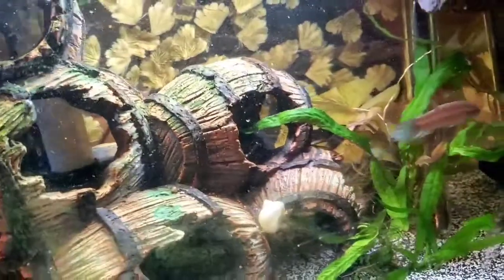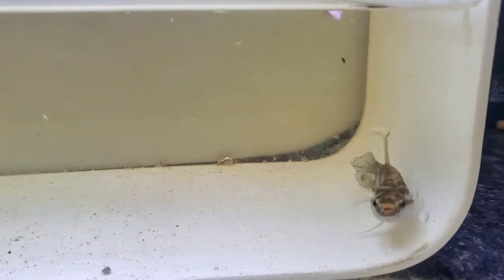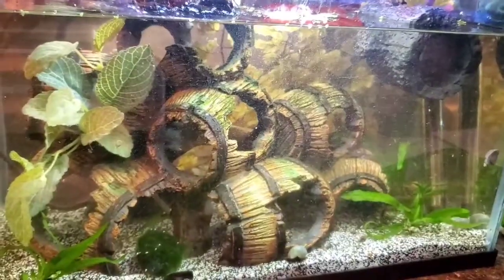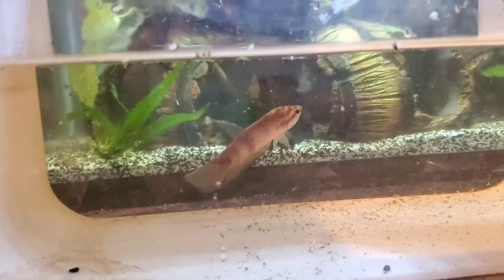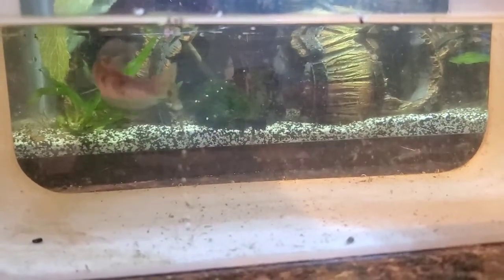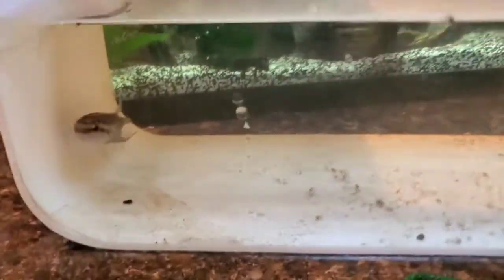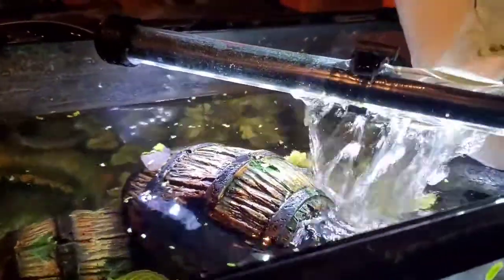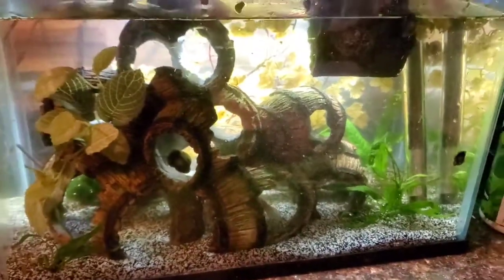Wild Betta Cracens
Check out this cool mouthbrooder! This video covers general info and care 😊

*What I did forget to include in this video was feeding info, these guys love brine shrimp, blood worms, mysis shrimp and other Frozen Foods, as well as pellets or live foods like fry.